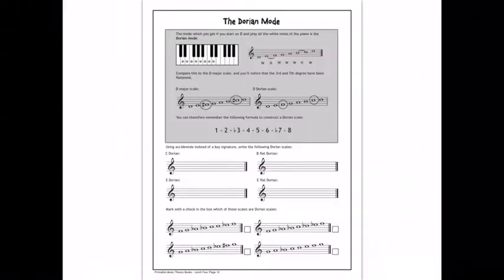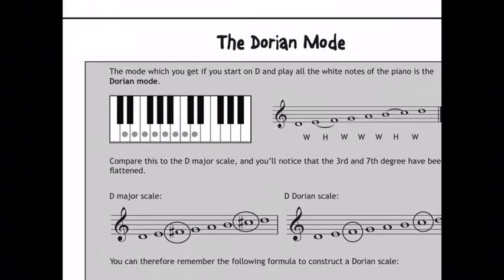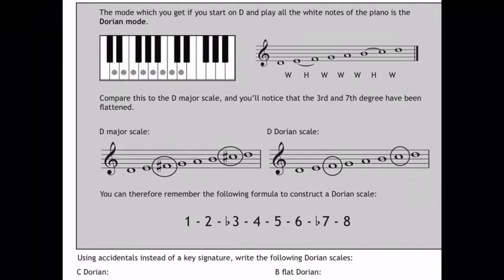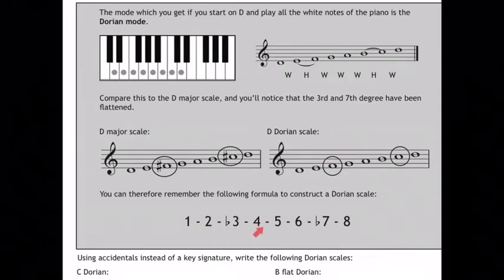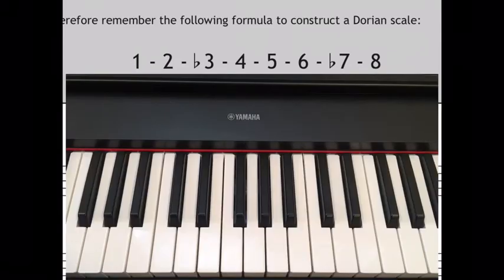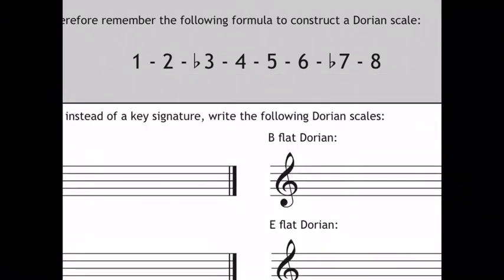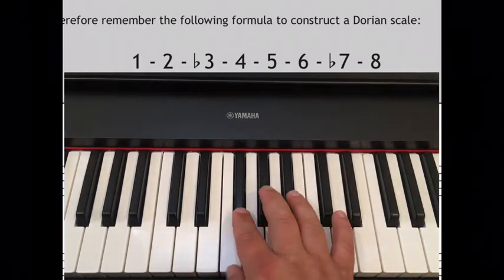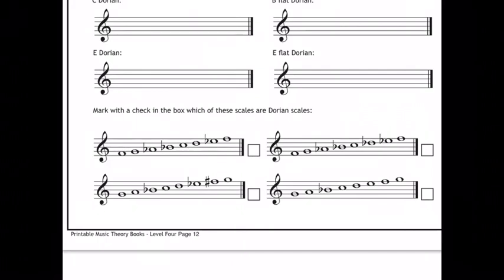Lv4 pg12: The Dorian Mode